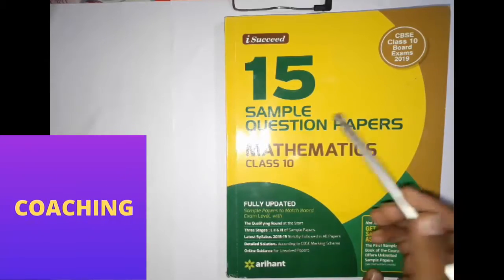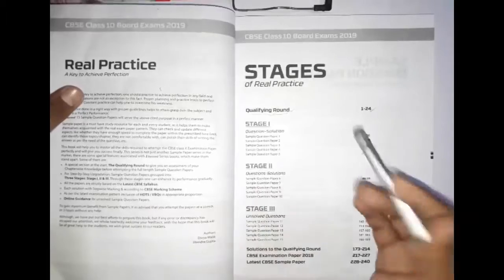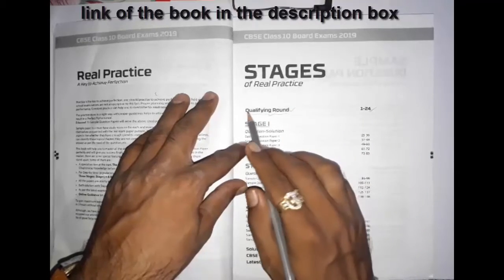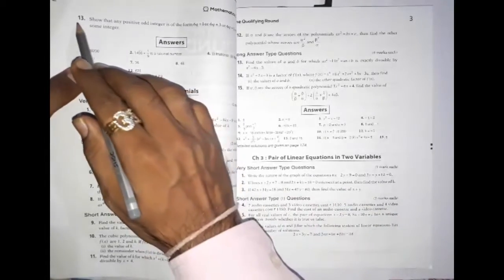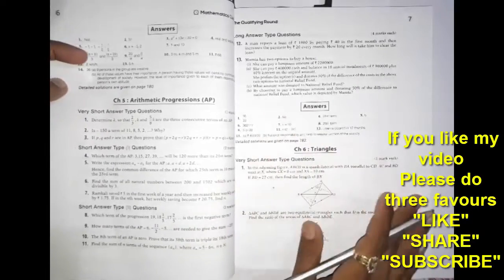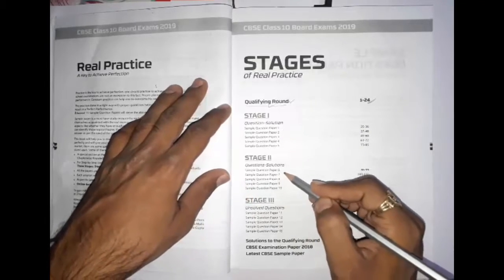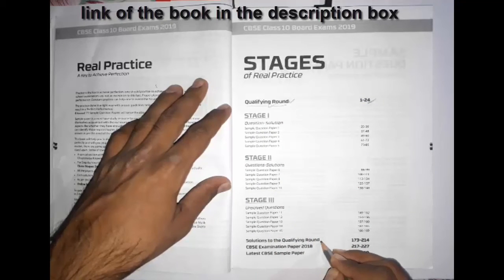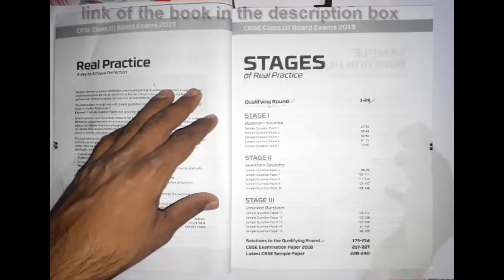Book review ll CBSE class 10 maths sample papers ll isucceed ll arihant book ll 15 papers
link to buy